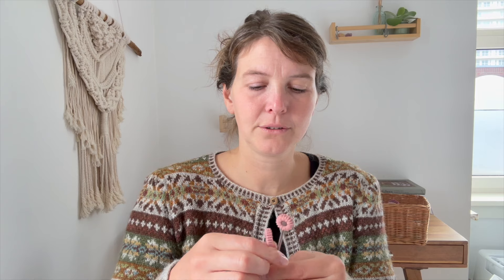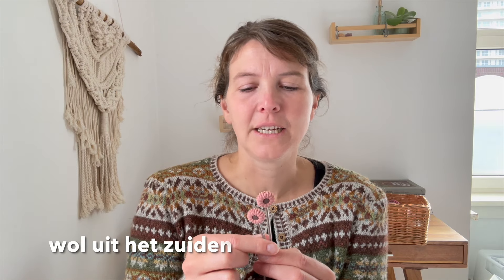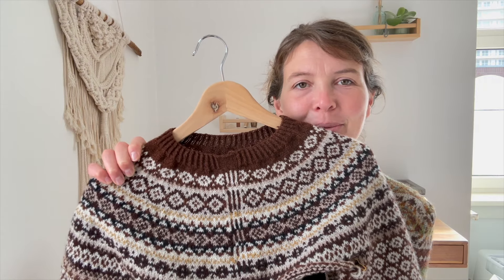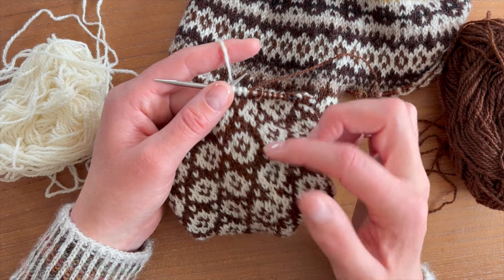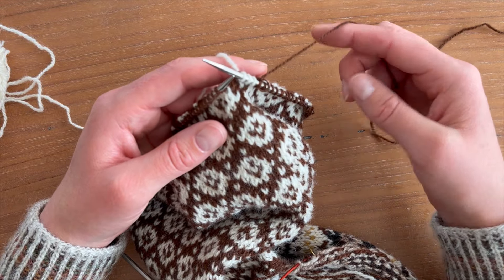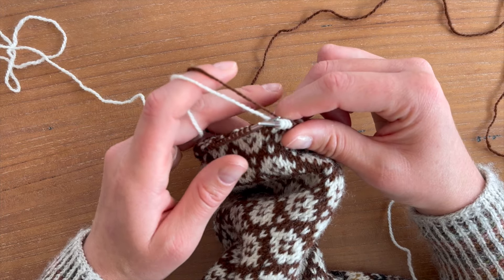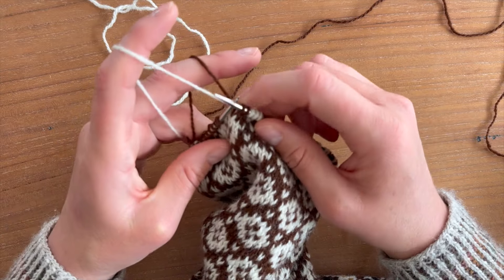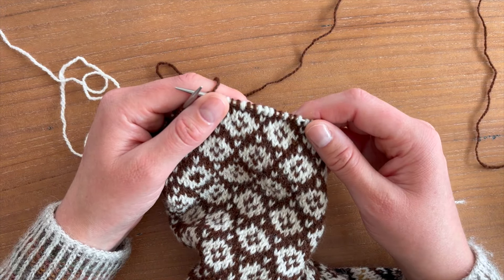Sunny Sea Knits Episode 35 | How to keep yarn tension with continental colourwork knitting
Episode 35

What am I wearing:
Chestnut cardigan